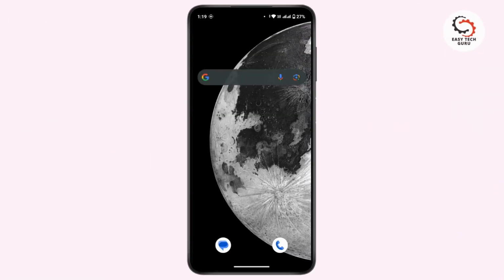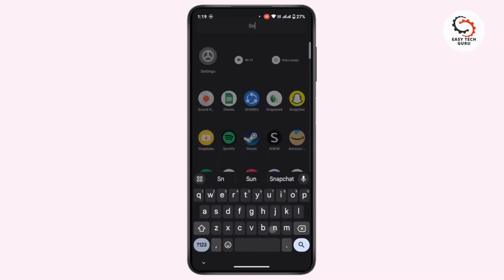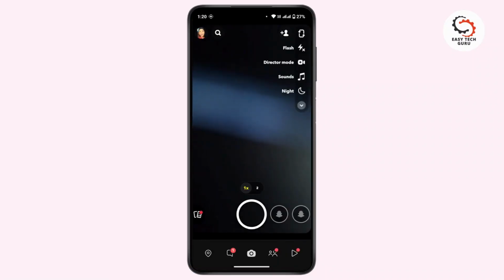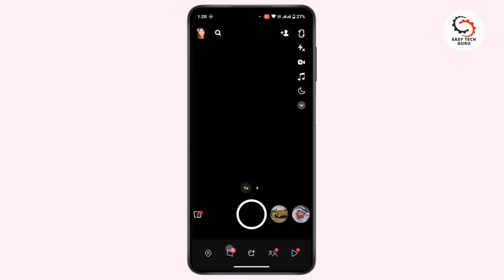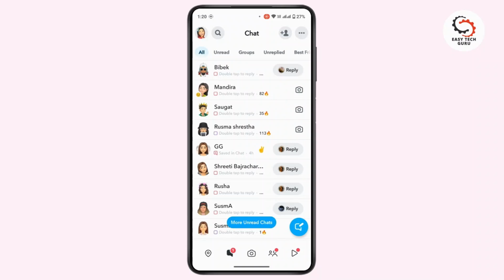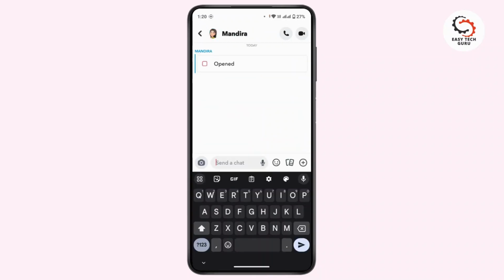How to Know if Someone Only Send You a Snapchat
Discover how to check if someone has only sent you a Snapchat in this quick tutorial! Whether you're new to Snapchat or just want to get a better grasp of its features, this video will guide you through the process step-by-step. We'll show you how to navigate the app, check for notifications, and differentiate between Snapchats and chats. Follow these simple steps to ensure you never miss a message again.

Chapters:

00:00 - Introduction
Learn how to know if someone only sent you a Snapchat.

00:05 - Launch Snapchat

00:10 - Access Menu
Navigate to the menu bar at the bottom of the interface.

00:15 - Open Chats
 Tap on the Chat icon to view all received Snapchats.

00:25 - View Notifications
 Check for notifications indicating "Sent" and "Snap."

00:35 - Open Snap
 Open the snap to view its content if someone has sent you a Snapchat.

00:45 - View Chats
 View any chats sent to your account from this page.

00:55 - Conclusion
You now know how to check if someone only sent you a Snapchat.